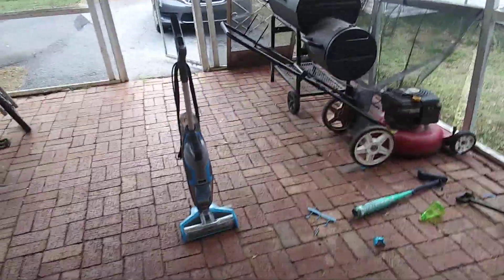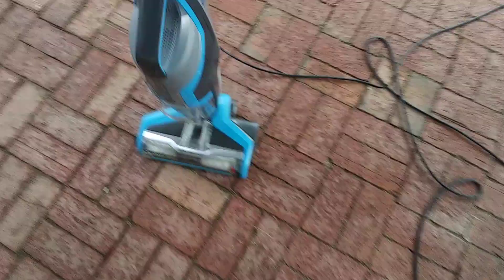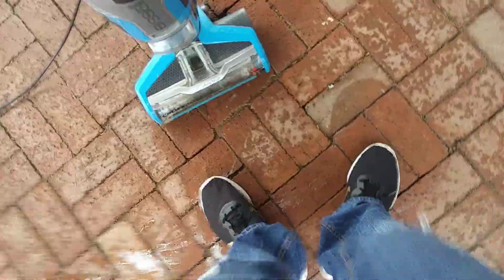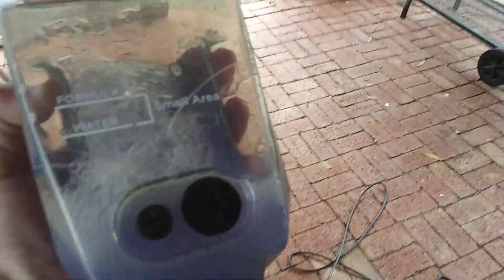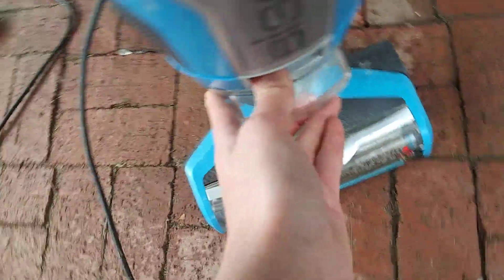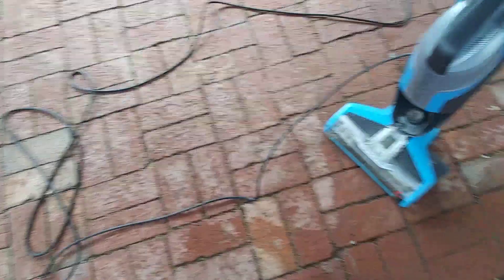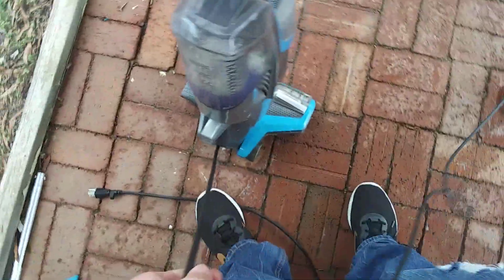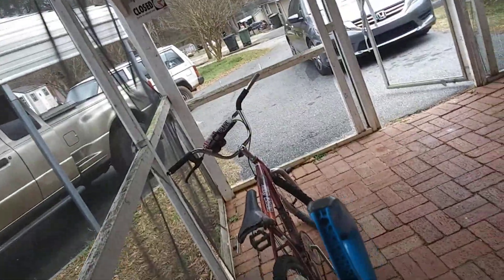Acquisition of a 2017 Bissell crosswave 17859